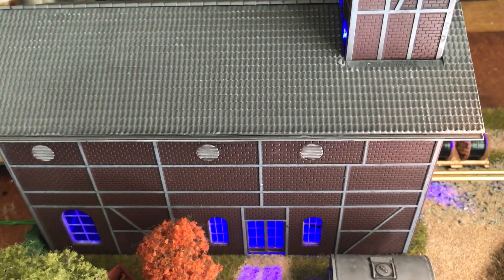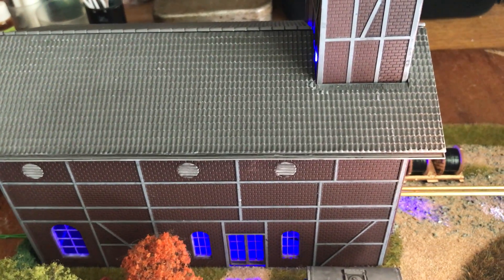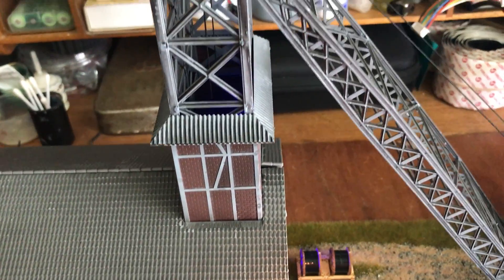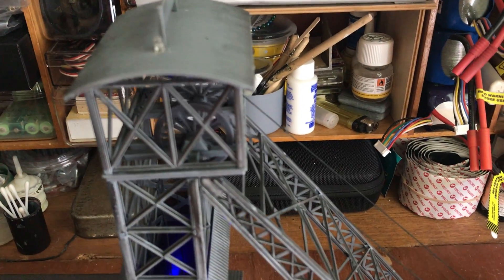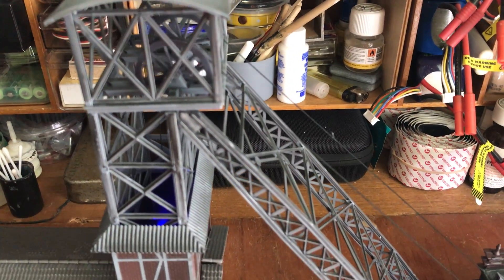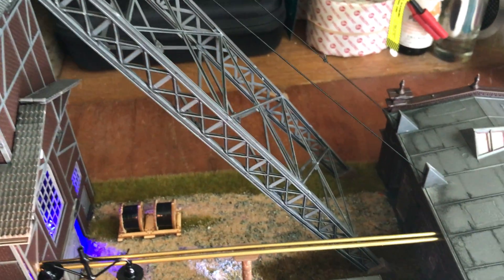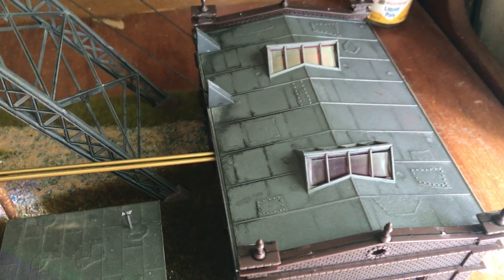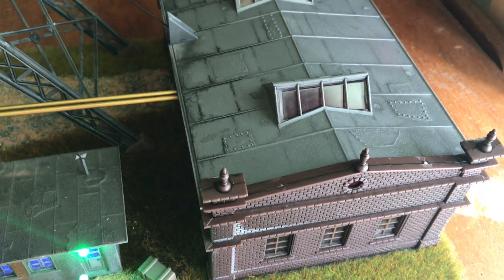DEE97DF5 7060 43D4 A9C3 599CF62E267F